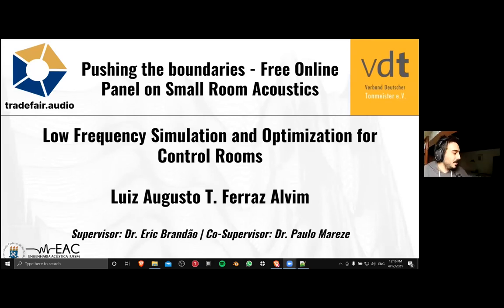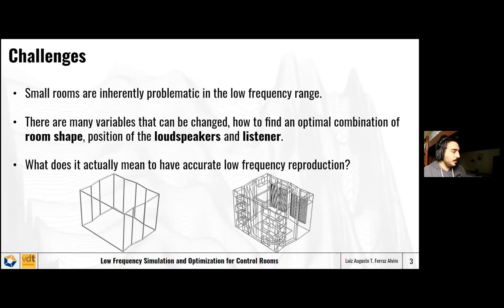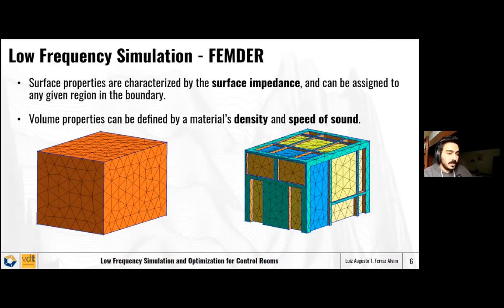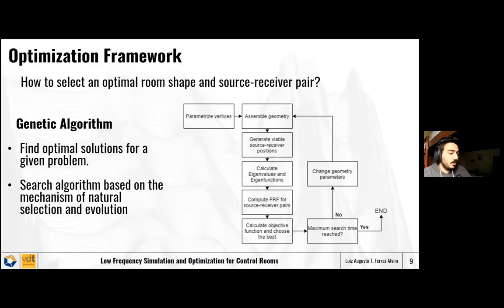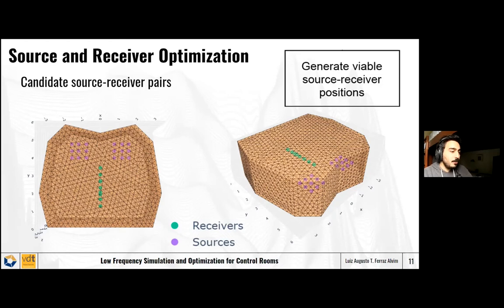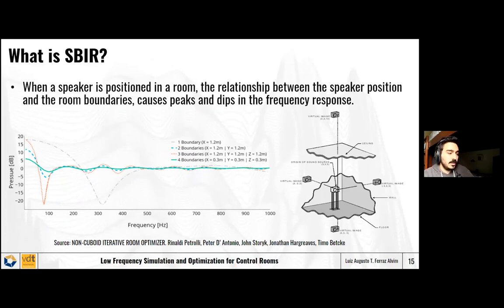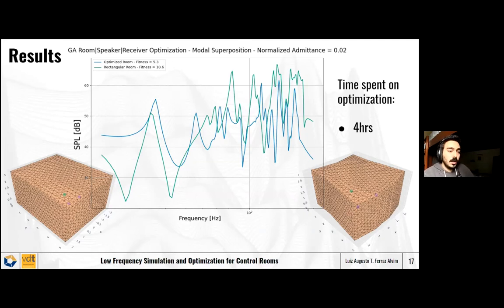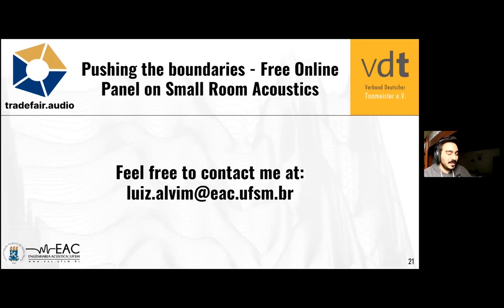Pushing the Boundaries 2021 - Luiz Augusto Alvim on Control Room Shape Optimization for LF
Talk on Low Frequency Simulation and Optimization for Control Rooms using Finite Elemente Method (FEM) and Python.

Luiz Augusto Alvim studies Acoustical Engineering at the Federal University of Santa Maria (UFSM) and conducts research on numerical simulations for acoustics and shape optimization for critical listening spaces. The present work describes Low Frequency Simulation and Optimization for Control Rooms using an open source finite element method framework, supervised by Dr. Eric Brandão and co-supervised by Dr. Paulo Mareze. By solving the governing equations for an arbitrary geometry, the modal response or acoustic pressure given a sound source is obtained. The framework developed allows for simulating a variety of acoustic solutions commonly found in room acoustics, such as porous materials, perforated panels, membrane absorbers, etc. The simulation package is then used with optimization routines to find the best shape for the room and optimal source-receiver positions given prescribed constraints. Optimization aims to achieve a flatter frequency response in the low frequency range, making the job of acoustic treatment easier and more successful.